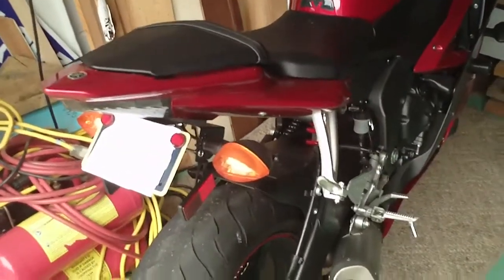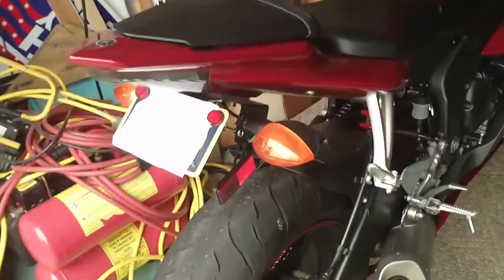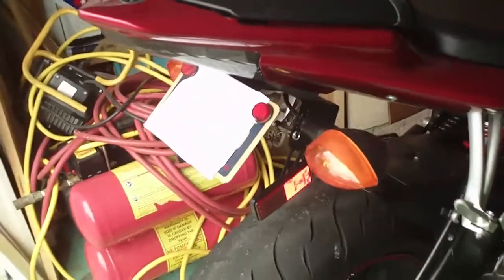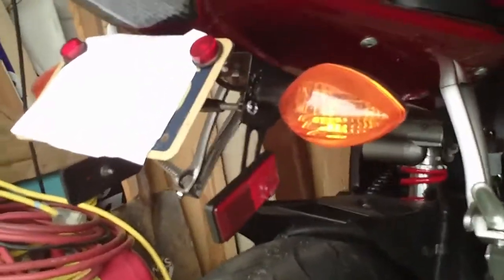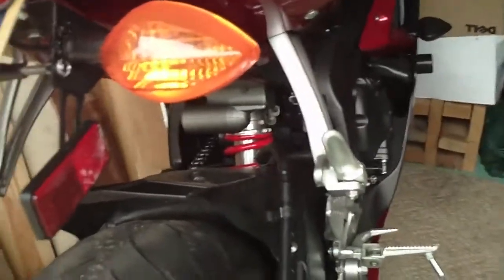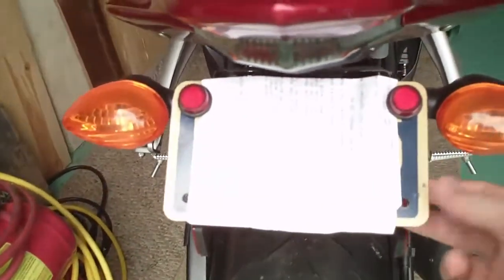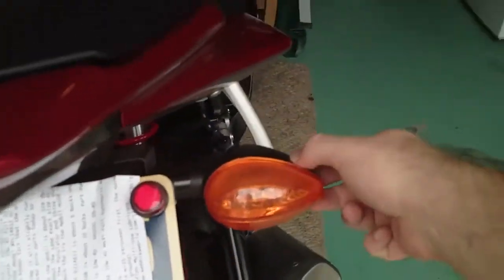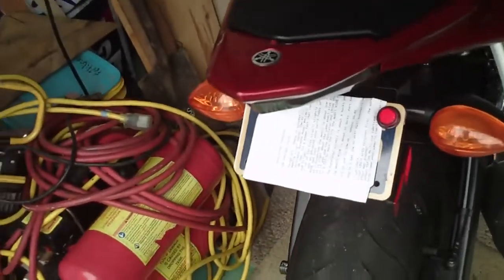R6 Custom Fender Eliminator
Thanks to my brother who spent the majority of the time and effort to make this. I think it came out fairly decent. My rear has the fender eliminator stop tail light with the integrated turn signals, but honestly they are not that visible, so I choose to keep the stock rear turn signals.